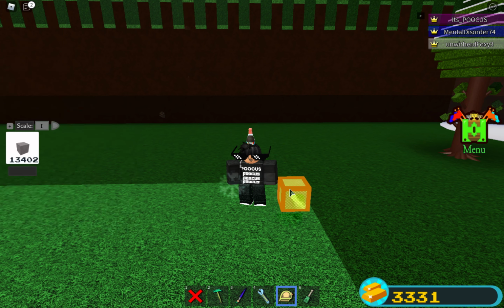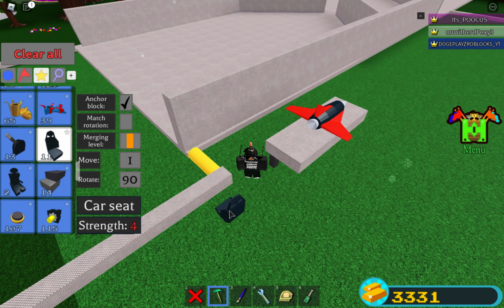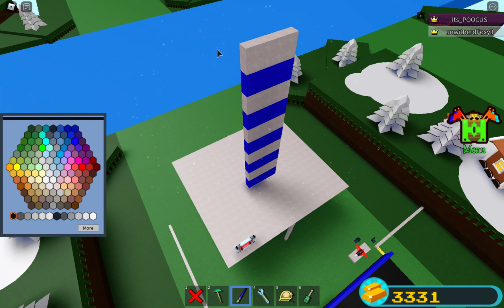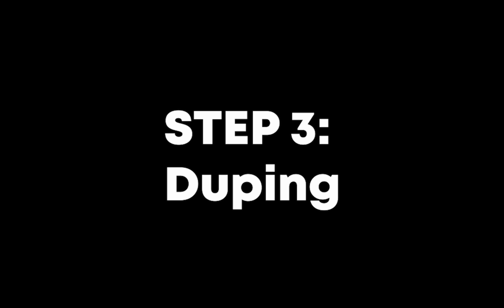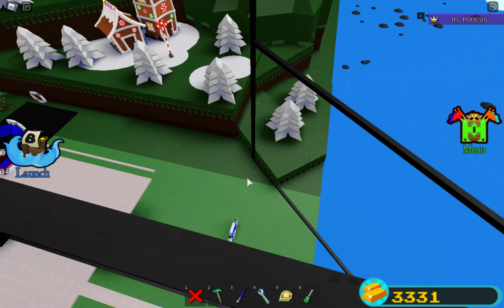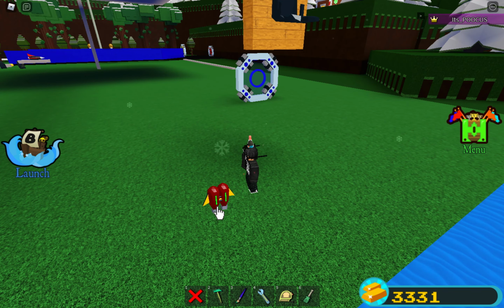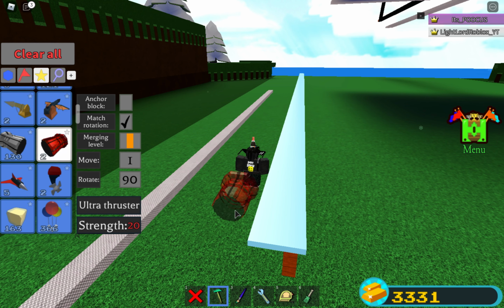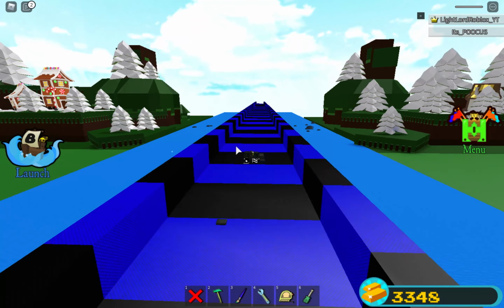Advanced Afk Grinder Tutorial In Roblox Build A Boat For Treasure!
Hey guys, today I will showing you guys how to make an advanced afk grinder in Build A Boat For Treasure! Thank you guys so much for getting me to 450! I hope you enjoyed! CLICK "SHOW MORE"

About Me
Hey there, I'm Poocus! I'm a cringy youtuber who posts challenges, tutorials, and build a boat comedy videos. I upload up to 3 times per week and spend a huge amount of effort onto my videos. :)